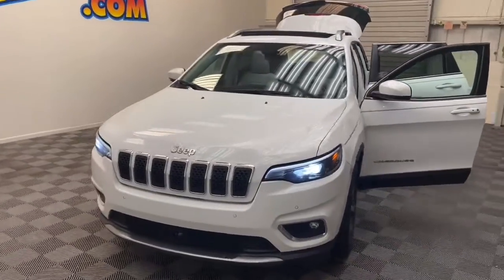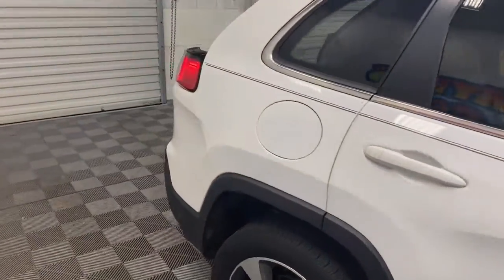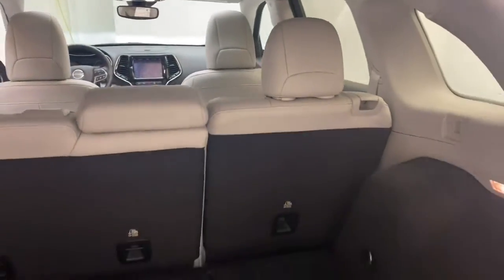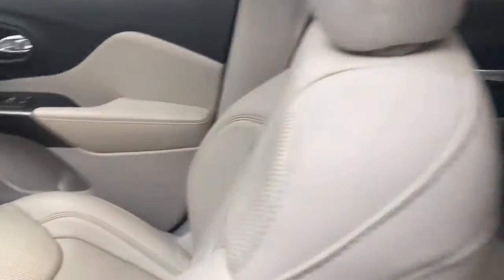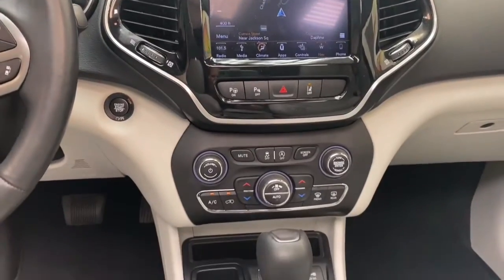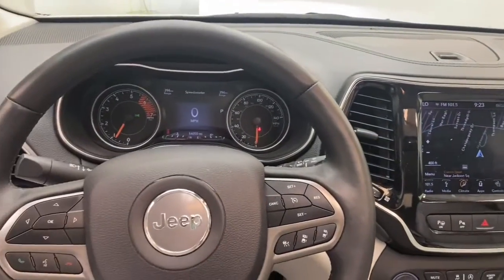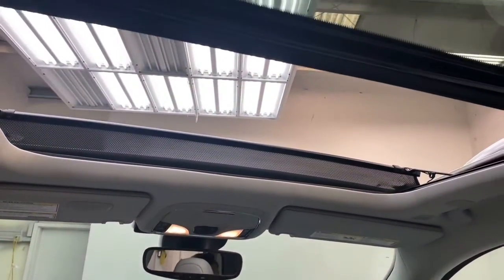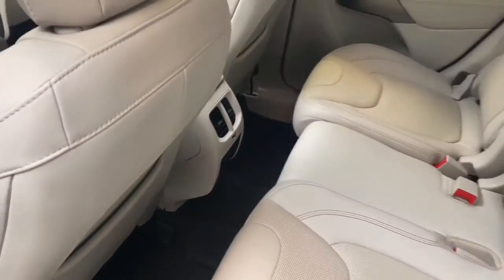2019 JEEP CHEROKEE LIMITED FOR SALE!